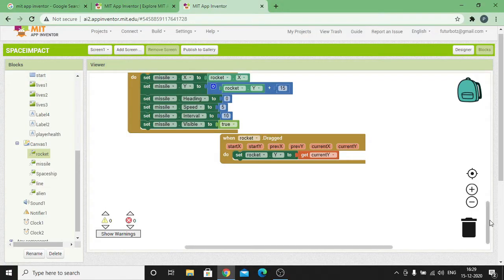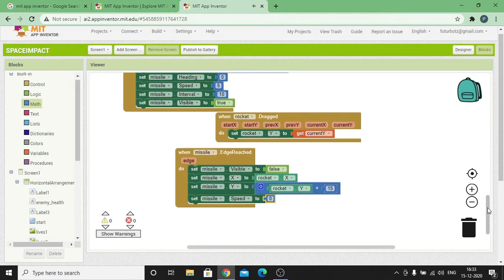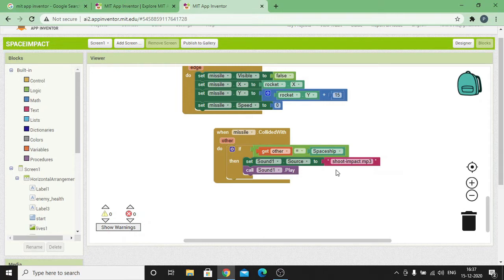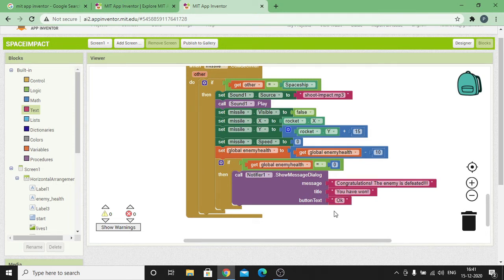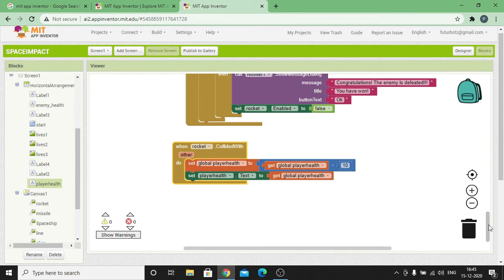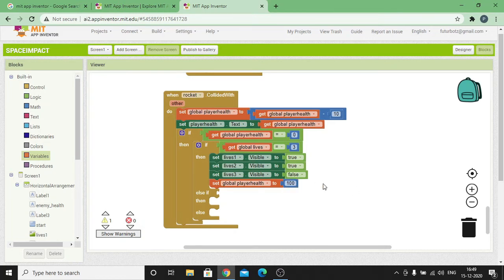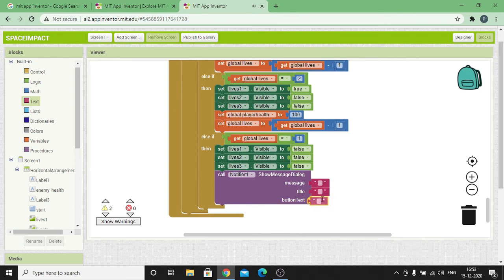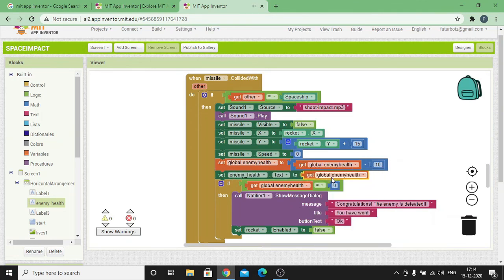SPACE IMPACT - PART 3 | ANDROID APP DEVELOPMENT | MIT APP INVENTOR